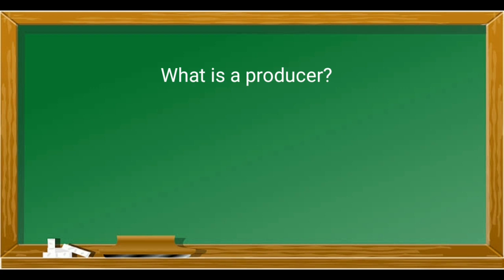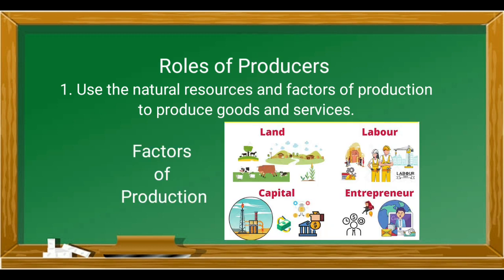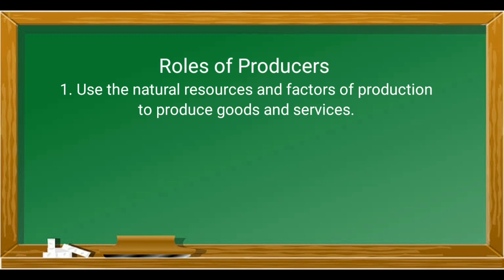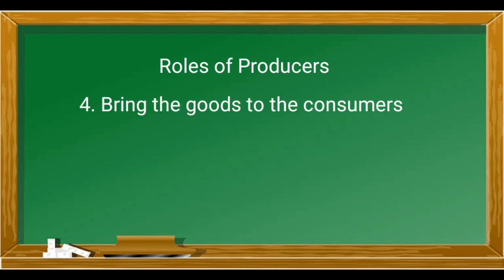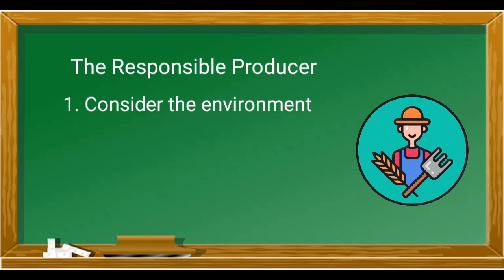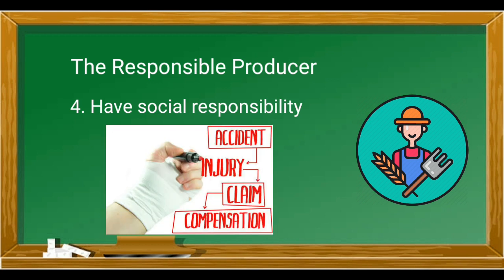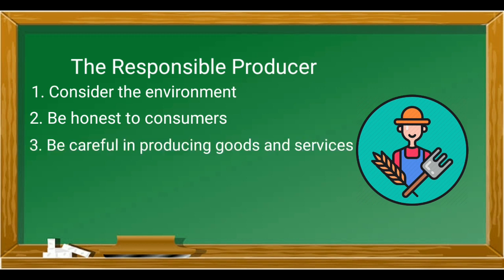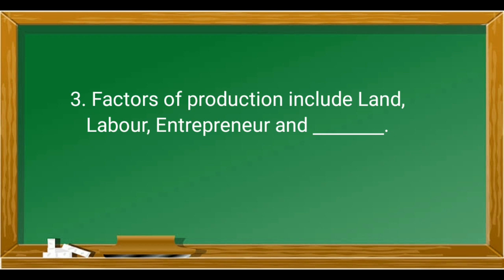SOCIAL STUDIES - Roles of Producer | Sir JM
Hello students! Today we will learn about the Roles of Producers. This is our first lesson in Unit 1 Economics. Enjoy learning Social Studies with Sir JM :)